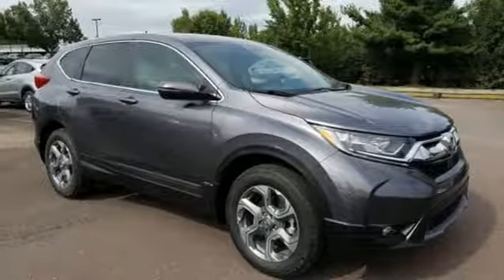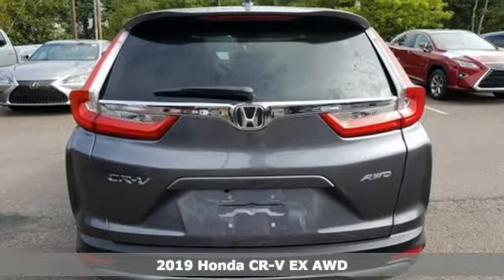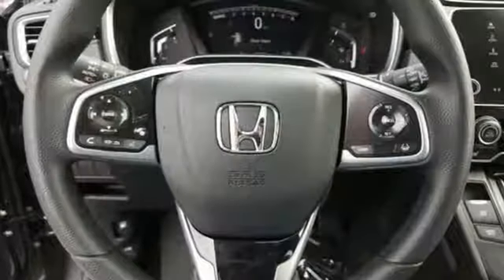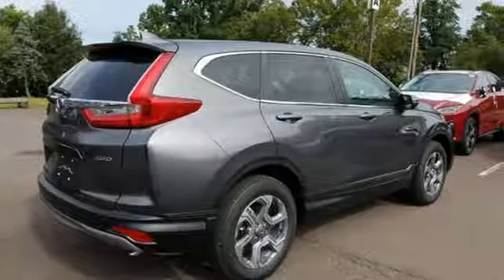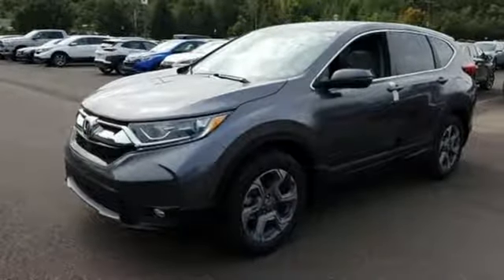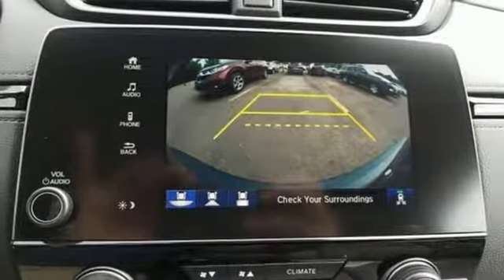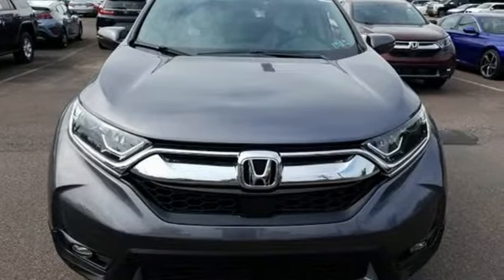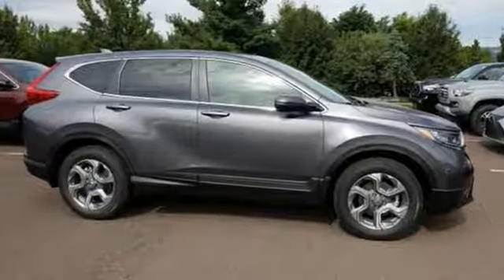New 2019 Honda CR-V Wilkes-Barre PA Scranton, PA H44574 - SOLD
Year: 2019
Make: Honda
Model: CR-V
Trim: EX
Engine: 1.5L I4 DOHC 16V
Transmission: CVT
Color: Gray
Interior: Gray
Stock #: H44574
VIN: 7FARW2H52KE046021

Address:
150 Motorworld Dr #1